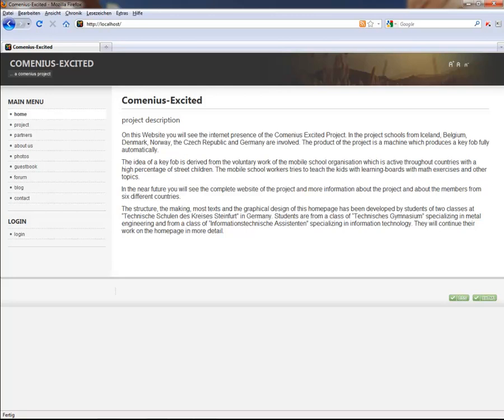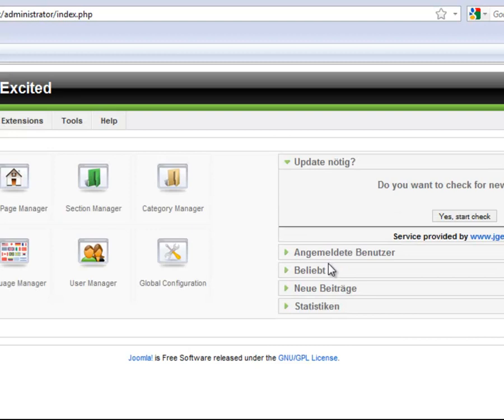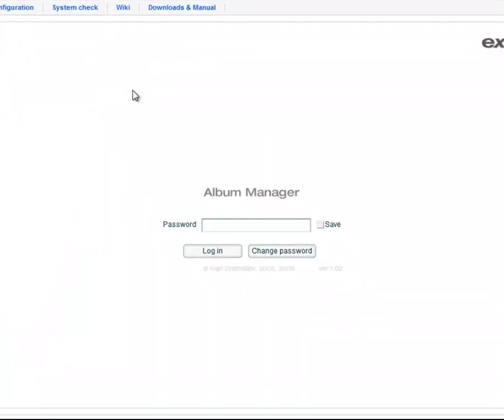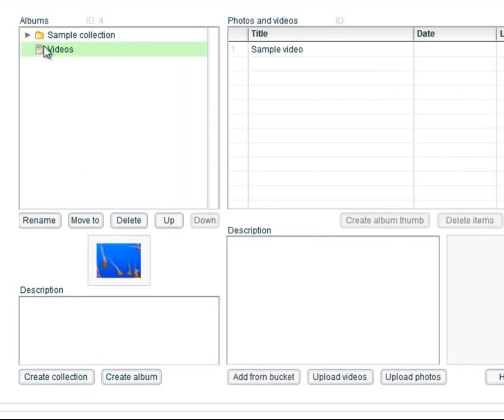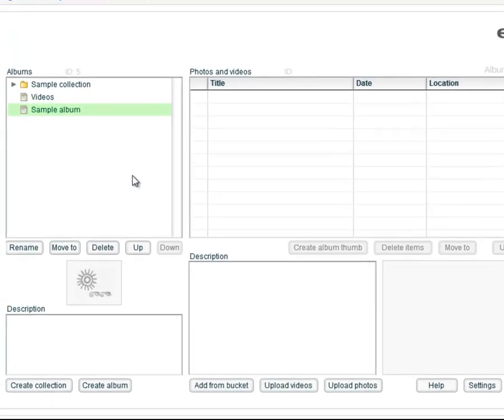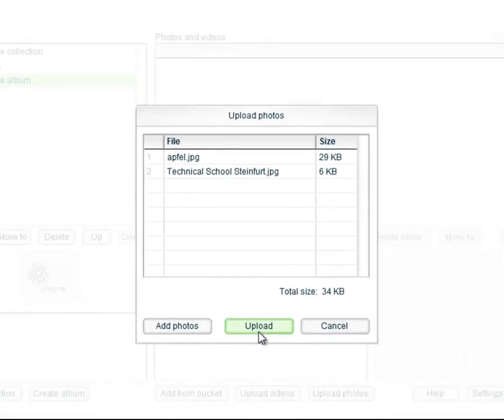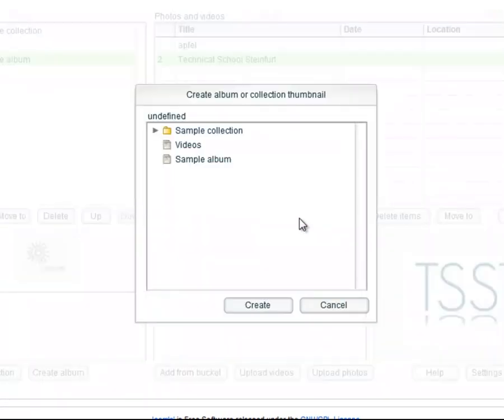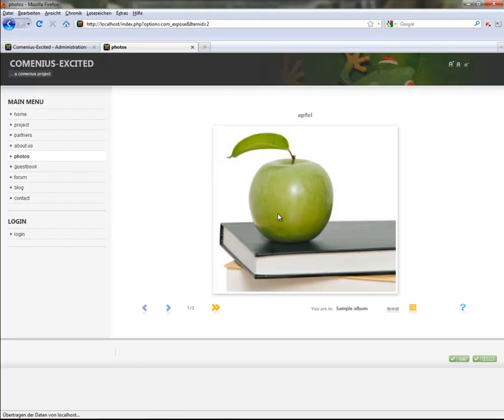Exposé part 1 - Berge,Tim